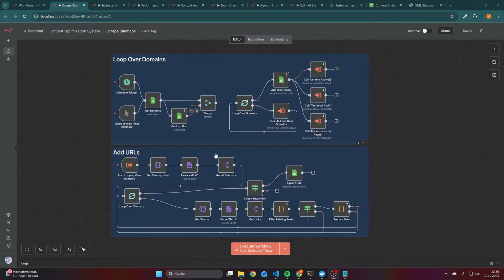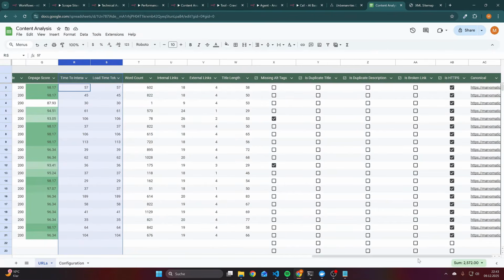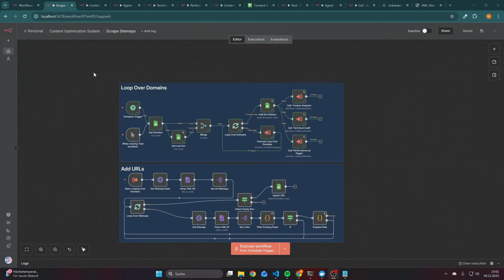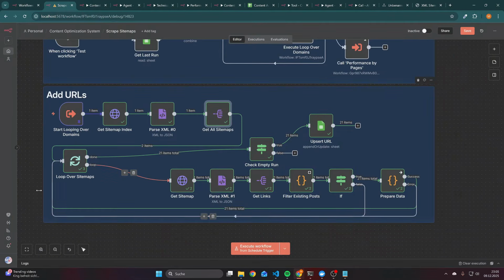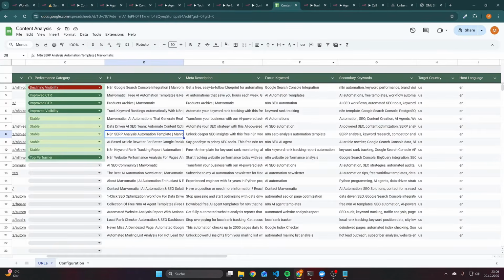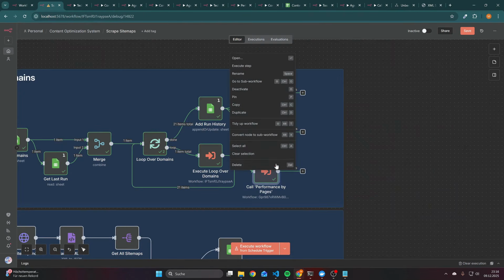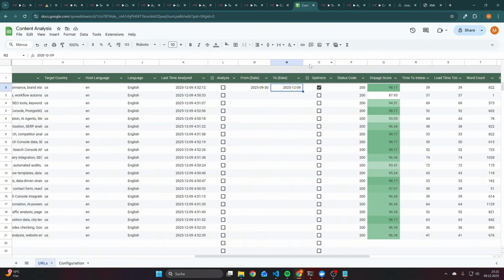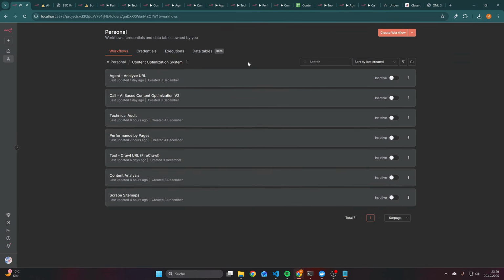I Built an AI SEO System to Replace Your SEO Agency